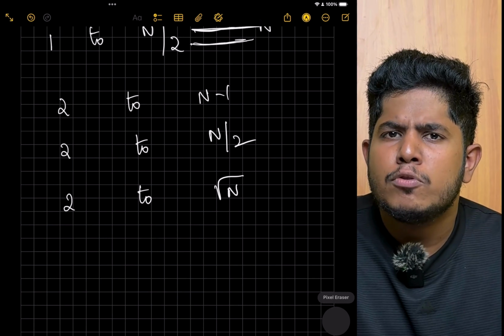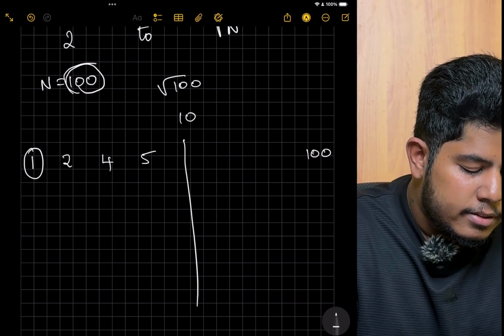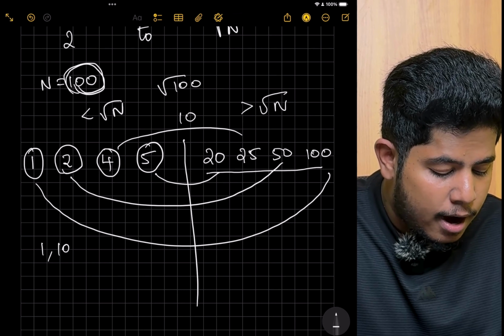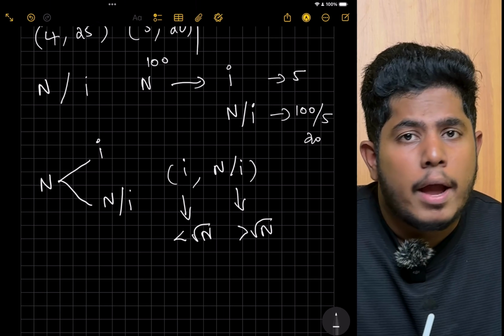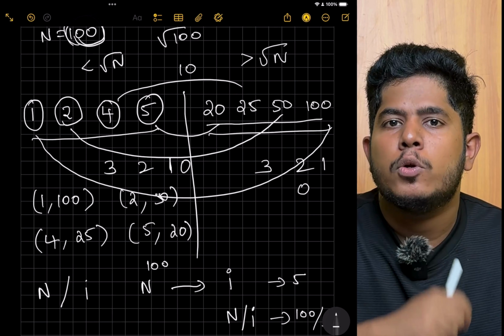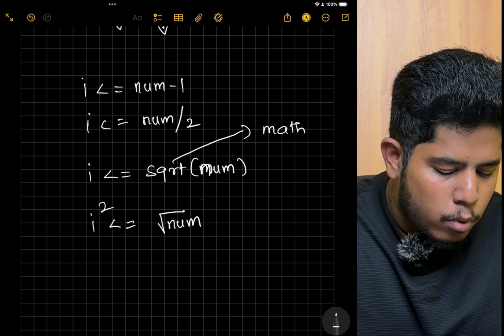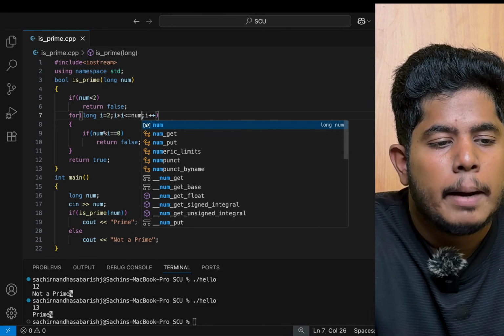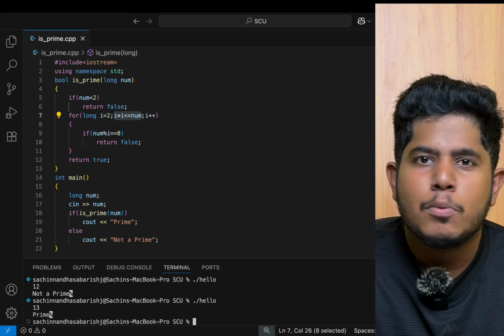EP - 3 - Checking Prime Numbers the Best Way (2 to sqrt(n))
Welcome to Magic of Primes – Episode 3

In this episode, we take a big leap forward in efficiency by checking divisibility only up to √n (square root of n). This drastically reduces the number of checks compared to the previous methods.

What you’ll learn:

1. Why checking beyond √n is unnecessary
2. How this method is much faster than checking up to n/2
3. The mathematics behind why the square root is the cutoff point

This is a major improvement in our prime-checking journey. But we’re not done yet! In the next episode, we’ll refine it further using the 6k ± 1 technique for even greater speed .

Join the Mathematics Universe and continue exploring the magic of primes with us.